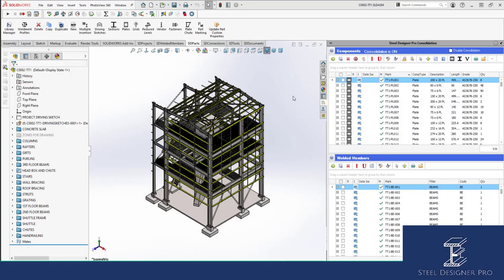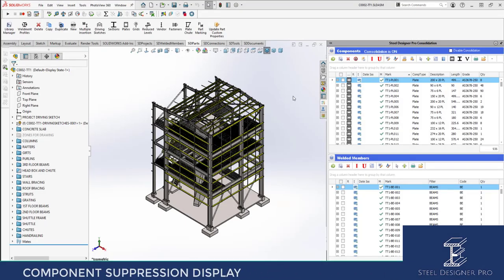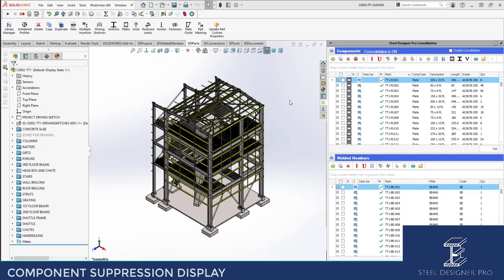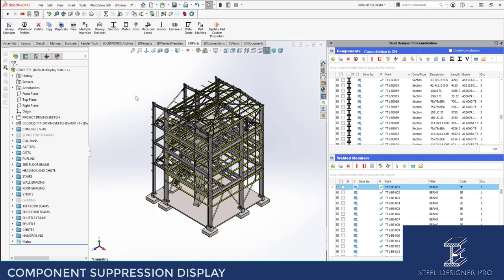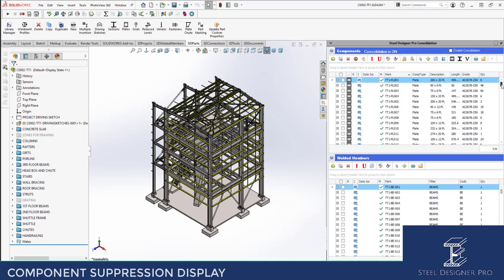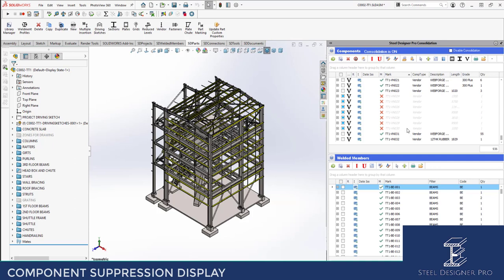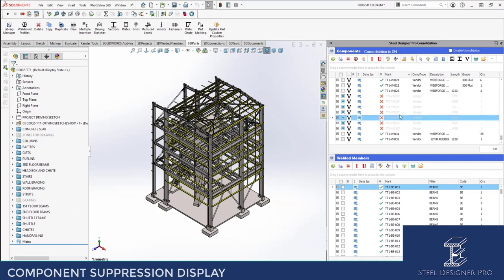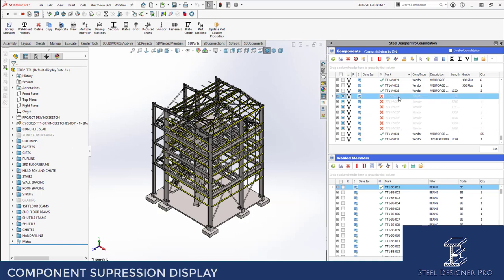Steel Designer Pro Consolidation Component Suppression Display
Consolidation keeps track of SOLIDWORKS Files even when they have been suppressed or deleted.